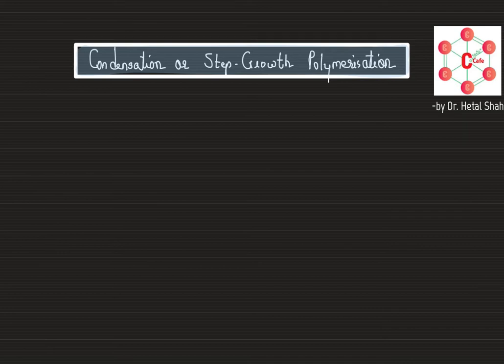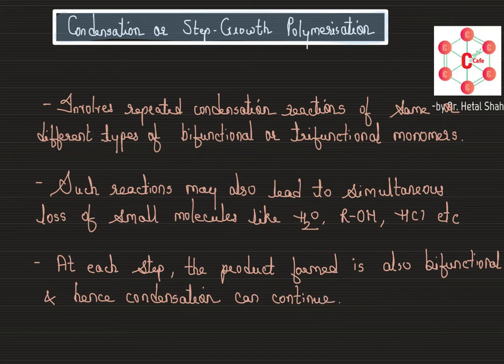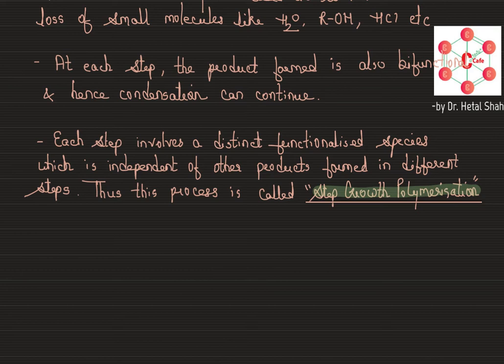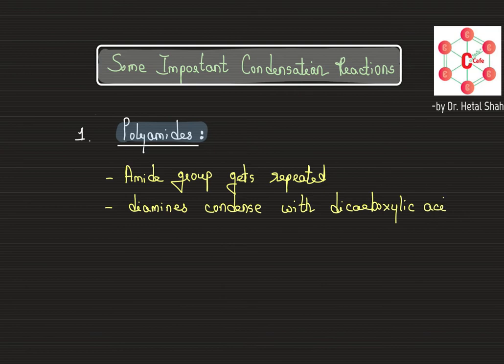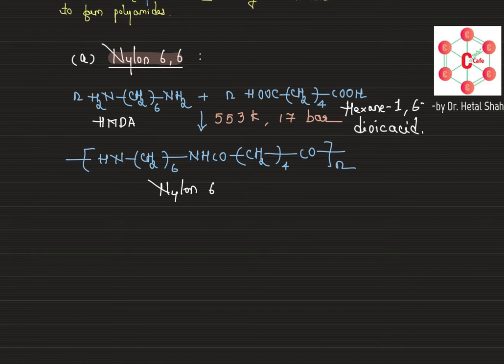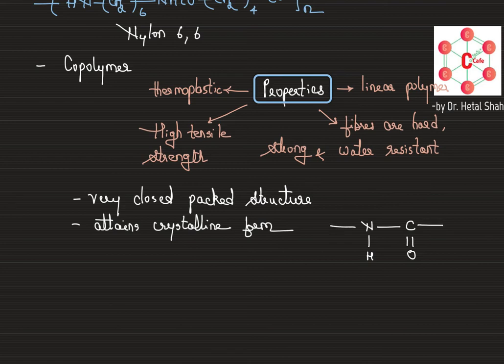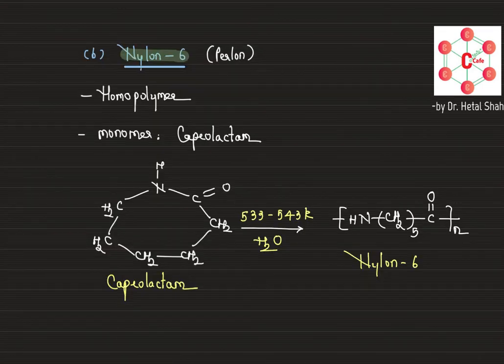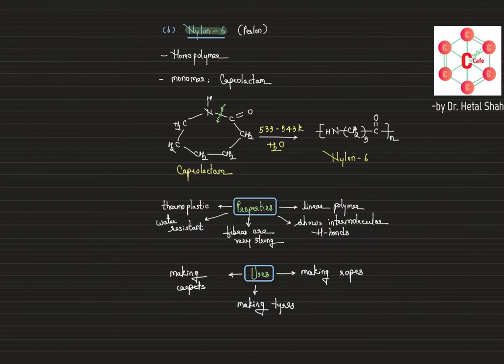Polymers-Video 5-Types of Polymerisation Reactions-4.mp4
Condensation polymers-1